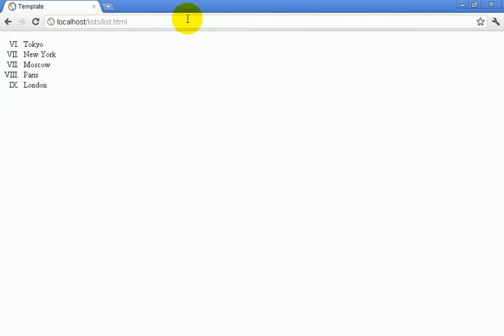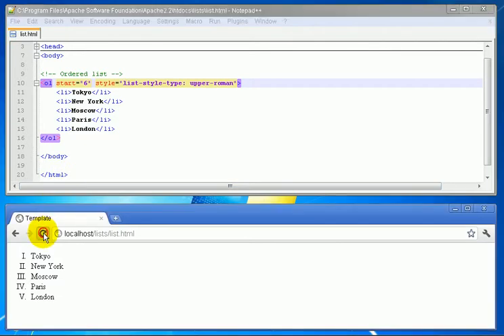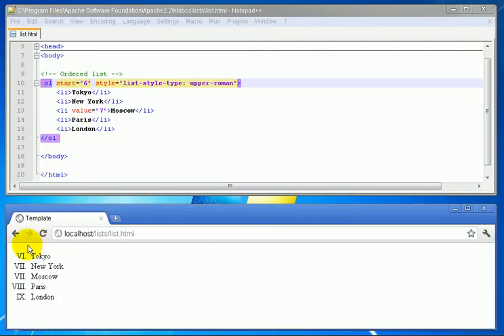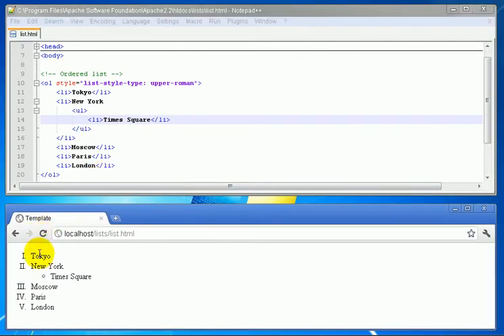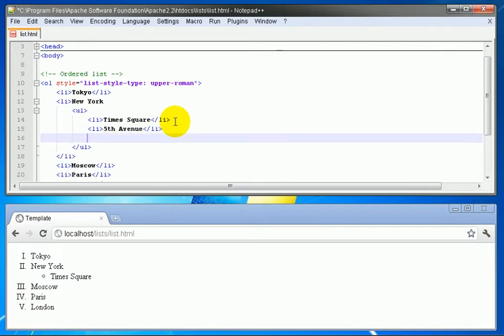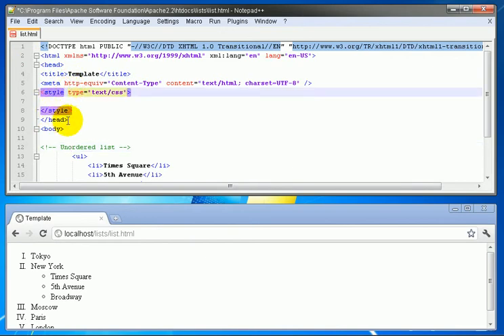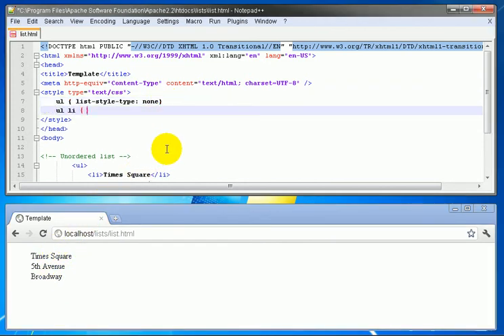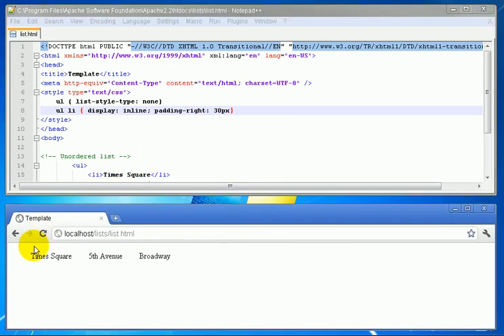#015 Formatting lists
You'll learn how to format lists using HTML and CSS. You'll also learn how to create nested lists.
You'll work with the OL, UL and LI tags and also with the LIST-STYLE-TYPE, DISPLAY and PADDING CSS properties.